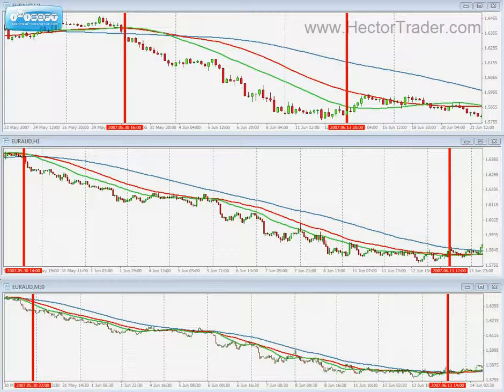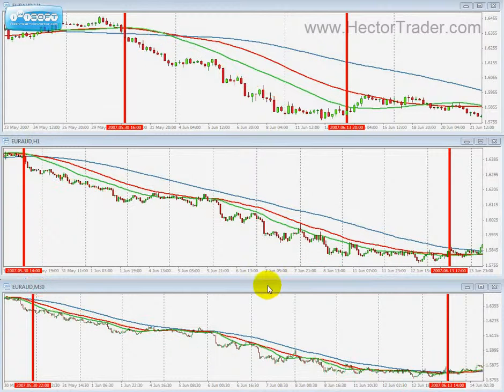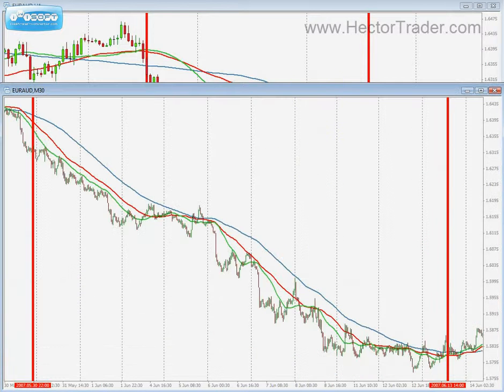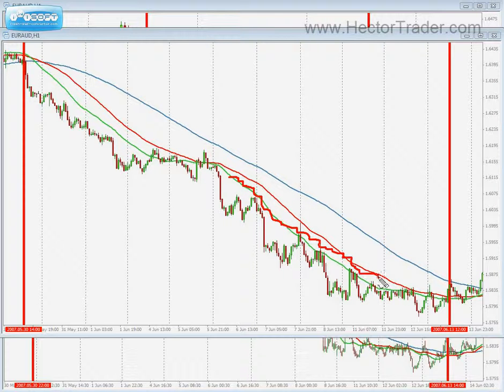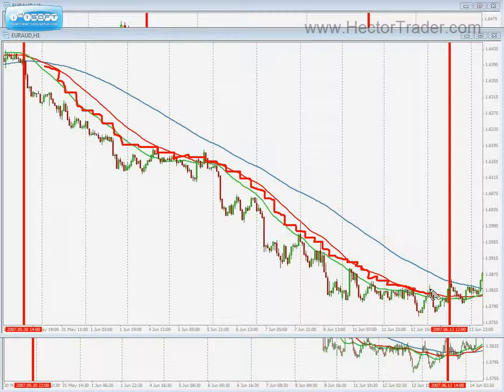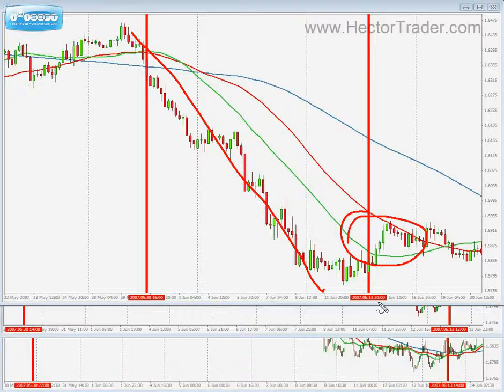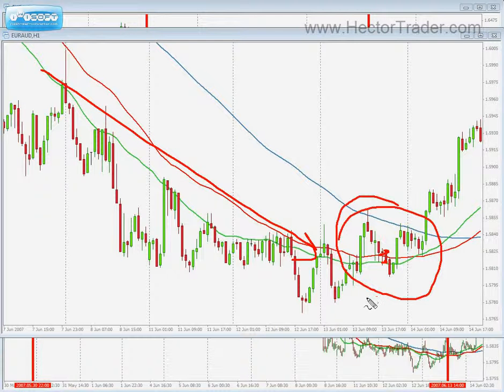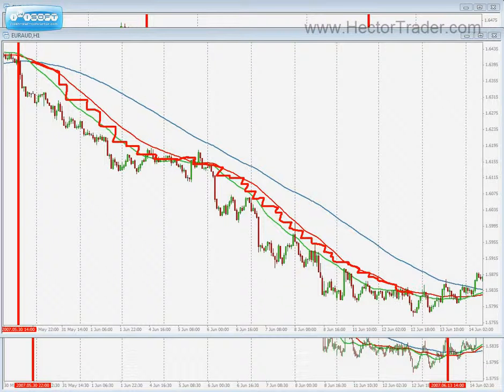Forex Trading For Beginners: Full Time Professional Trader Part 2